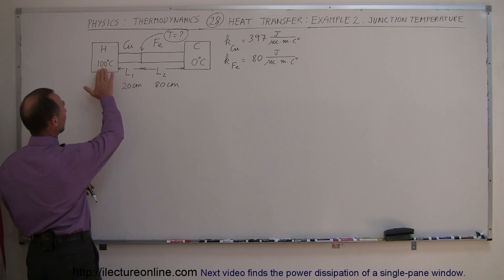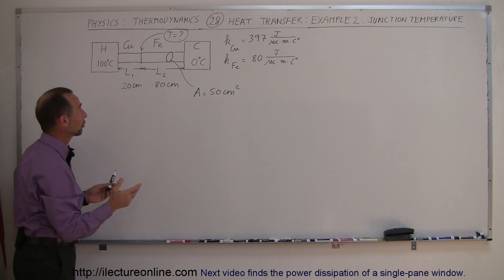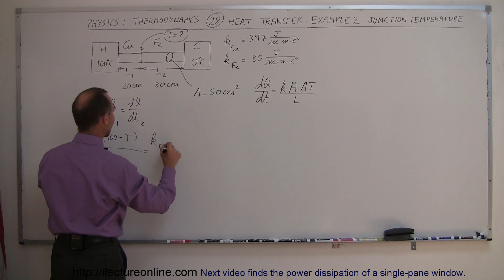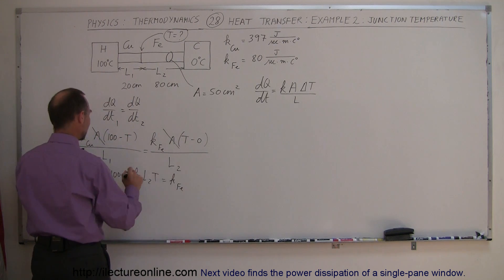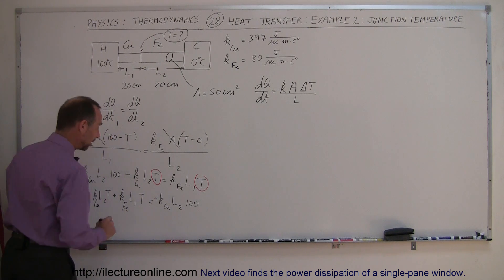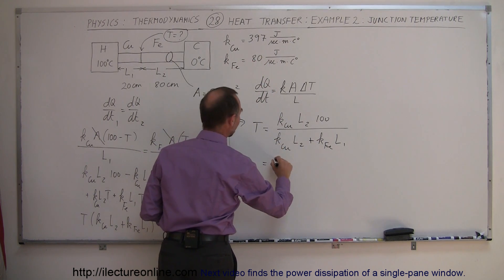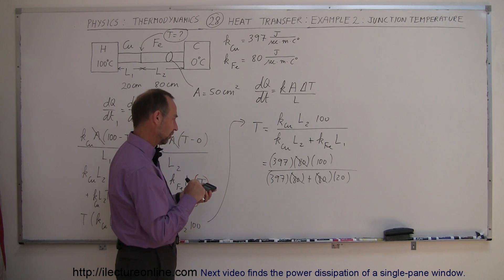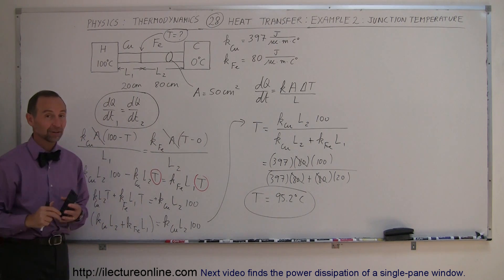Physics 24 Heat Transfer: Conduction (3 of 34) Junction Temperature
In this video I will show you how to calculate the junction temperature between copper and iron.